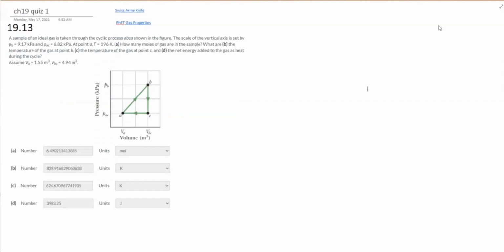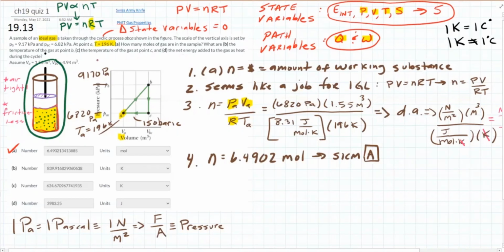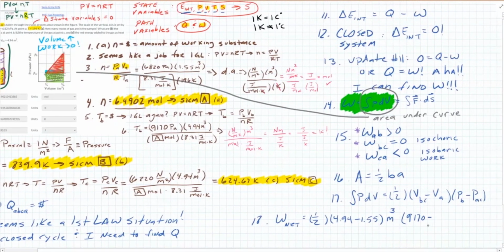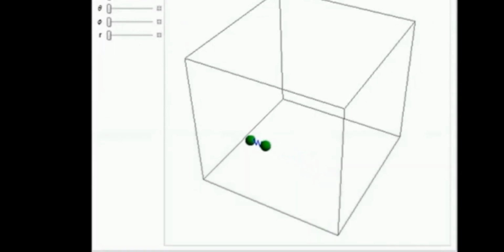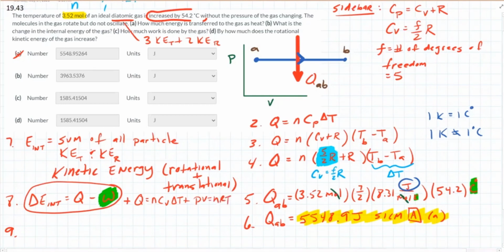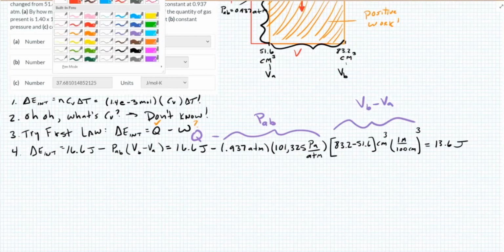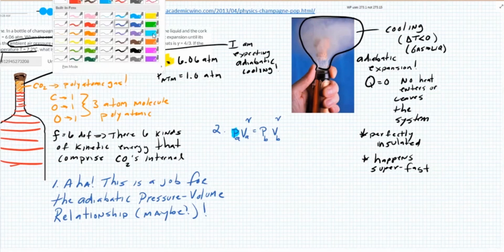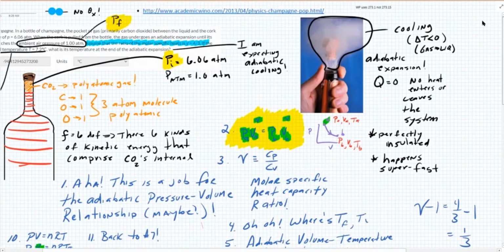🍓 Some CH19 (the kinetic theory of gases) Problem Solutions for Halliday's Fundamentals of Physics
0:00 Homework #3 (19.13)
56:35 Homework #4 (19.14)
1:08:53 Homework #7 (19.43)
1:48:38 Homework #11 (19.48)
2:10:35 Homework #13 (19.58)